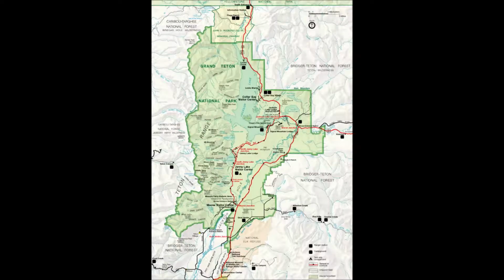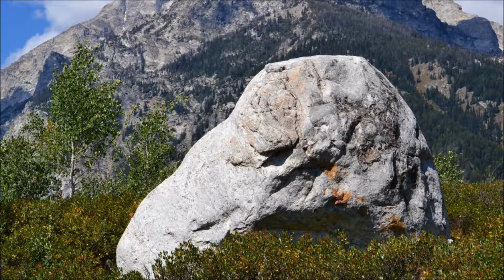Grand Teton National Park: Part 1 - The Geography and Geology of the Park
Grand Teton National Park, located in northwestern Wyoming, is named after the mountain range that is the center of the park. Many forces went into shaping this wondrous environment; tectonic shifting, glaciers, earthquakes. Find out about the geography and geology of Grand Teton National Park by watching this video!

Find us on these social sites!